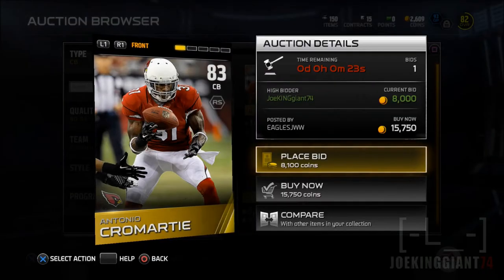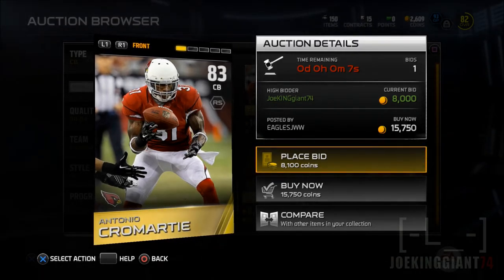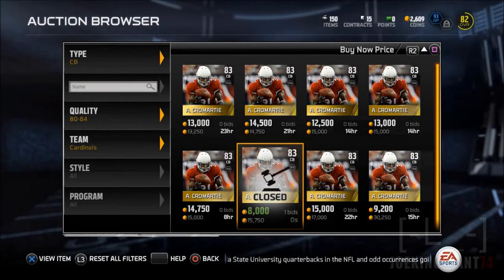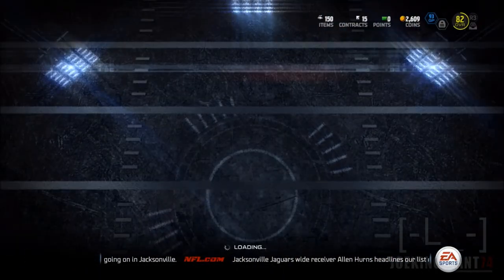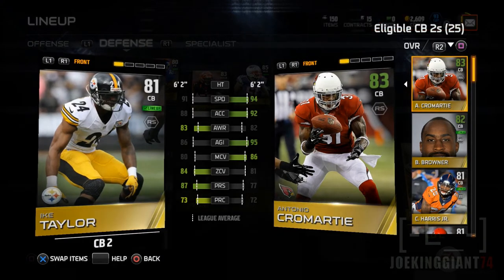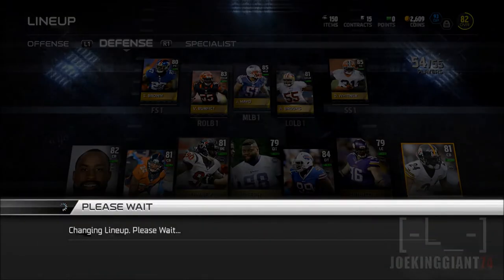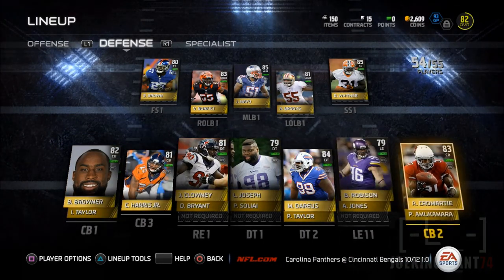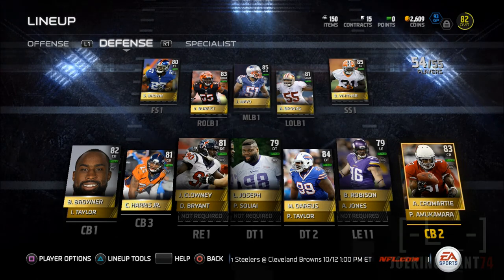Lets Buy ANTONIO CROMARTIE! Madden 15 Ultimate Team